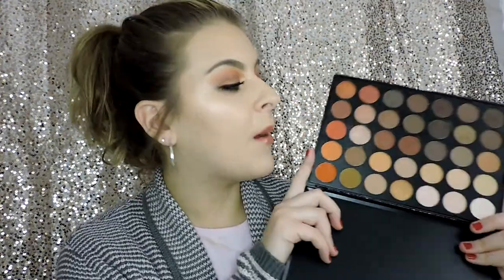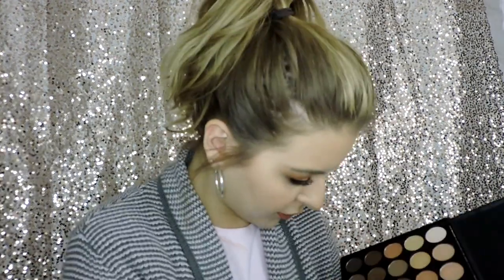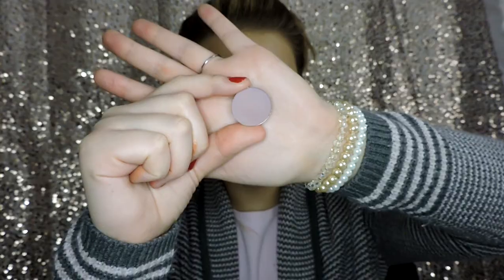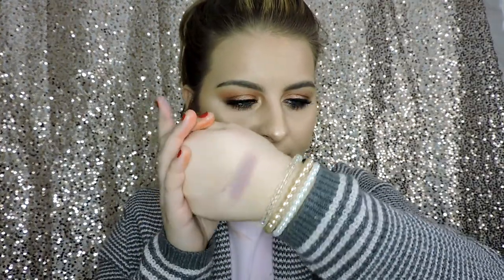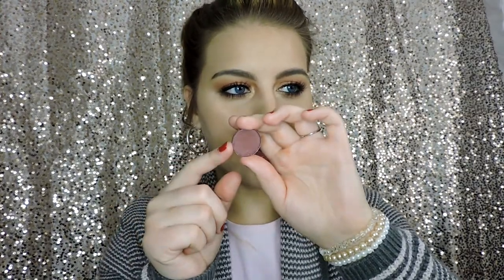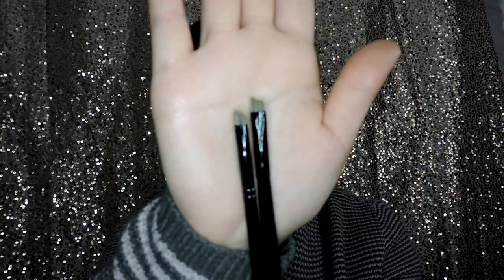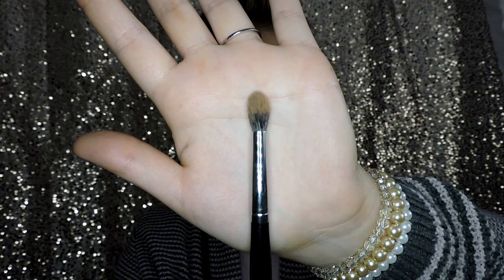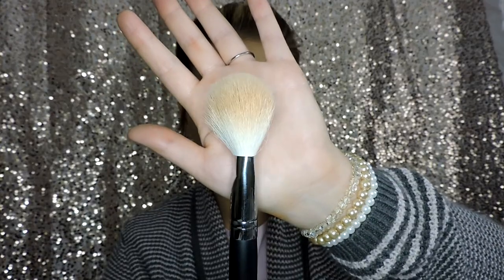NEW! MORPHE BRUSHES Haul, Reviews, Swatches!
👇👇 *** MORE INFO, UPDATES, & PRODUCTS MENTIONED *** 👇👇

Today we're swatching and reviewing some new products from Morphe Brushes!

PRODUCTS MENTIONED:
◾️ 35O Palette
◾️ Single Shadows: Celebration, I Heart You, Private Agent, Magic, Tipsy, Sweets
◾️Brushes: B73, E29, E28, E48, E51, M527

UPDATES:
The single shadows are not my favorite. They're not as pigmented and blendable as the palette shadows. They're only $2.29, so it's not a complete loss, but they're just not as high quality as I expected (especially considering everyone says they're better than the palettes).

***ALL PRODUCTS WERE PURCHASED BY ME! ALL OPINIONS AND THOUGHTS ARE MY OWN.